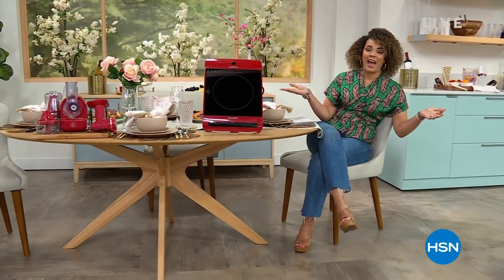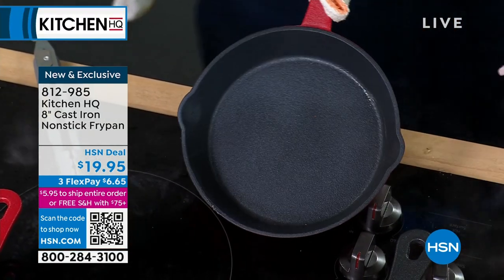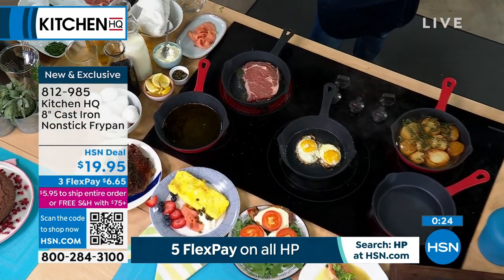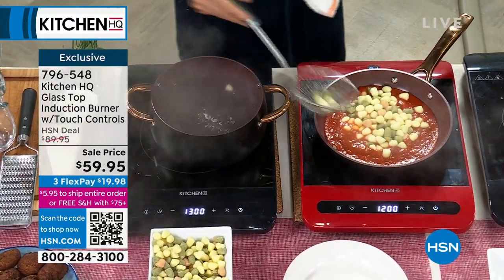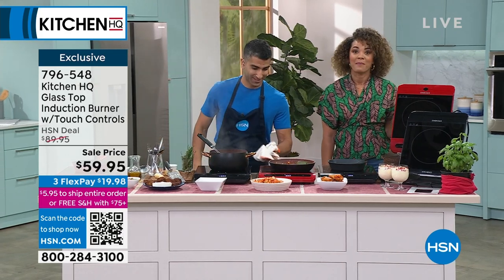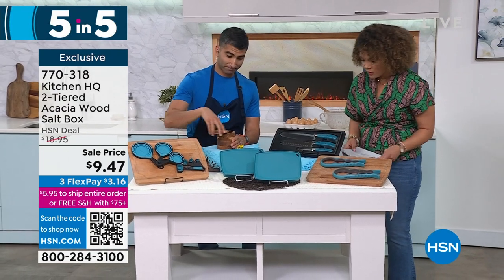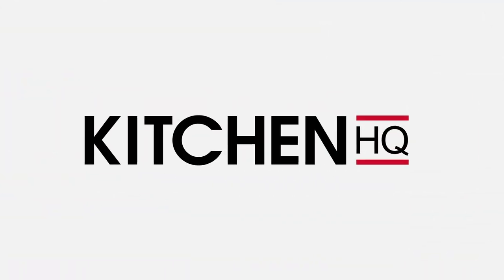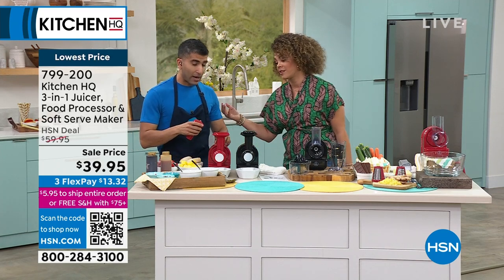HSN | KitchenHQ featuring Chef Shahir 03.03.2023 - 01 PM